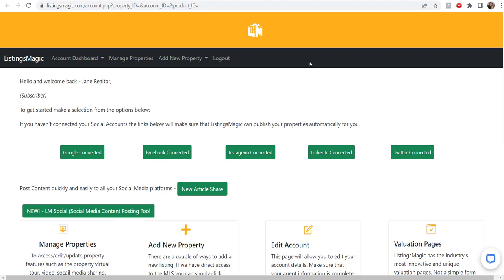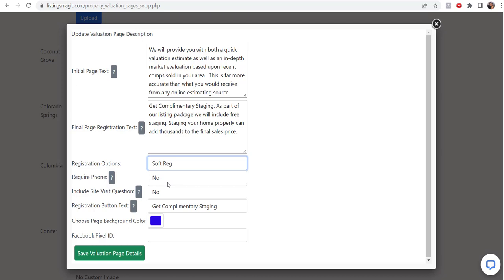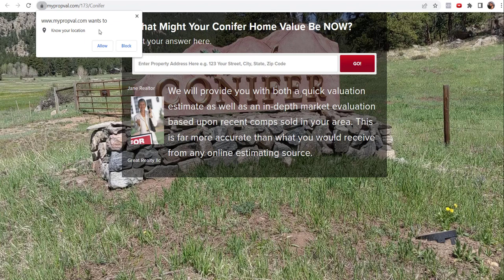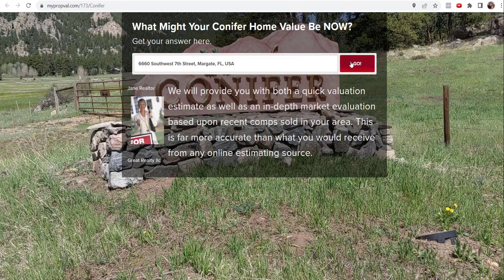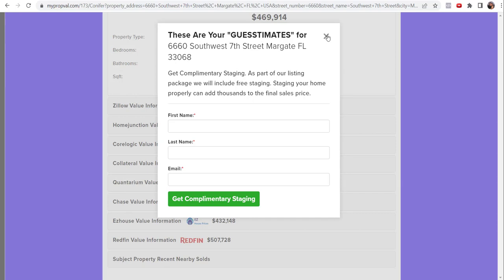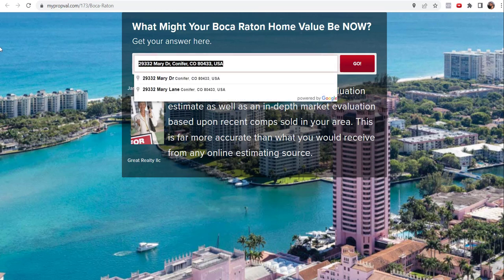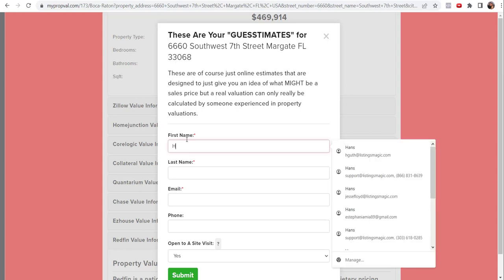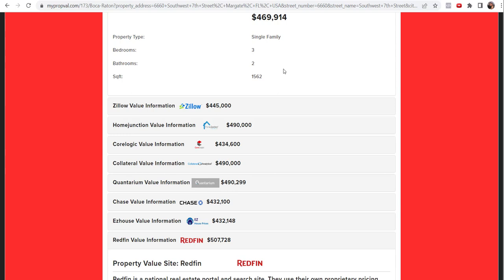ListingsMagic Valuation Page - Update and Setup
In this video Hans Guth will cover the newest updates with regards to our unique and innovative Property Valuation Pages.